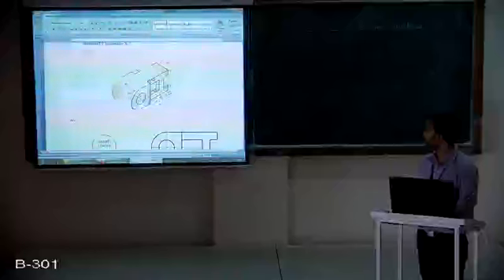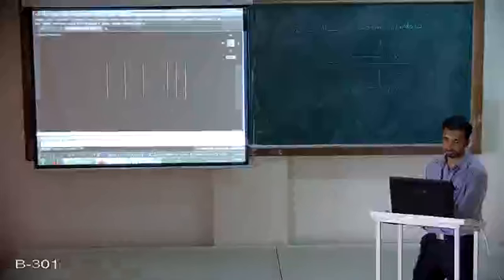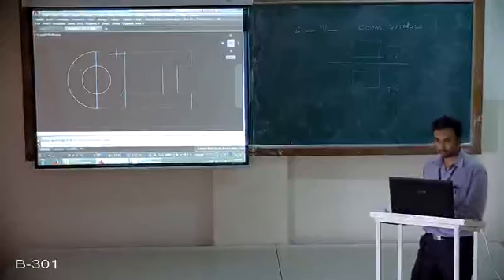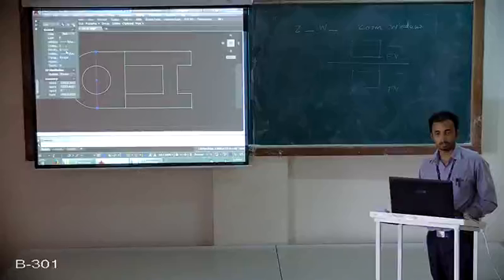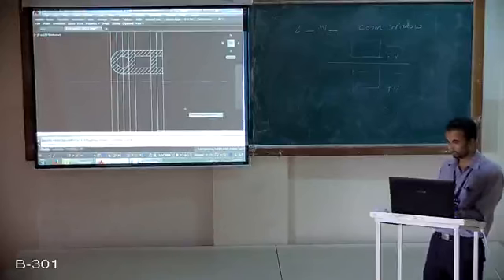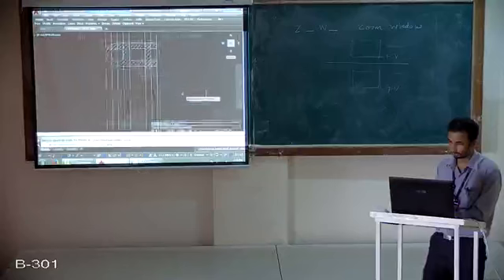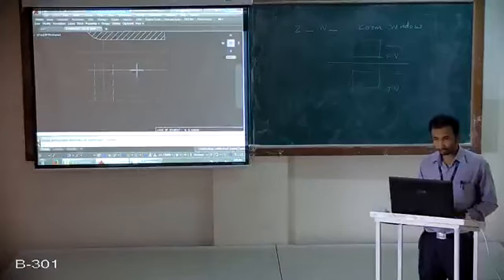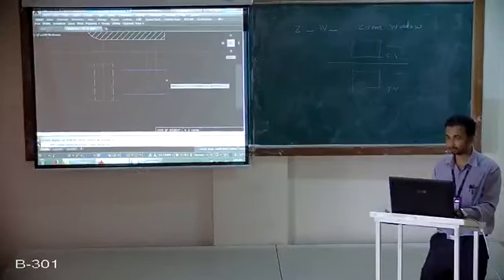Engg Graphics II using AutoCAD